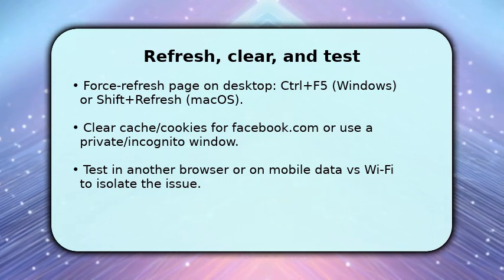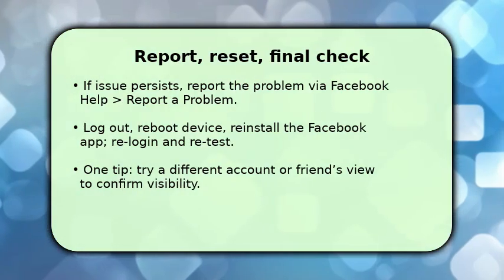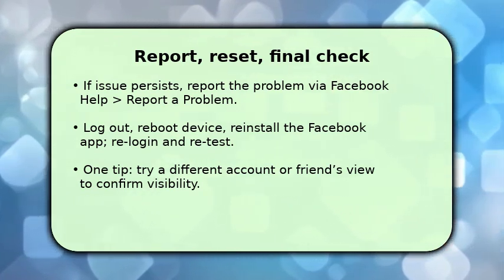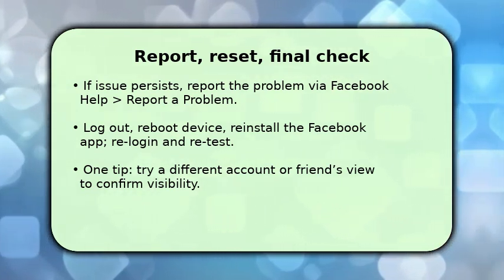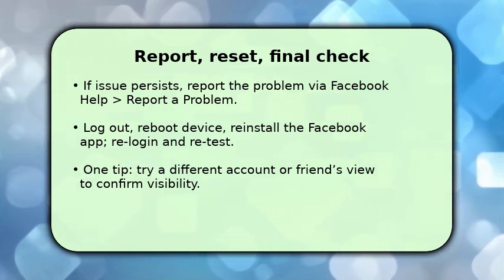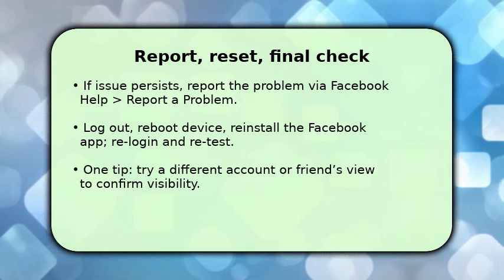How to Fix This Page Isn't Available Right Now Facebook (only Way)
Explore solutions for when Facebook pages are temporarily unavailable. This video provides tips on troubleshooting common issues, checking connectivity and server statuses, clearing cache or cookies if necessary, updating the browser or app, and contacting support.